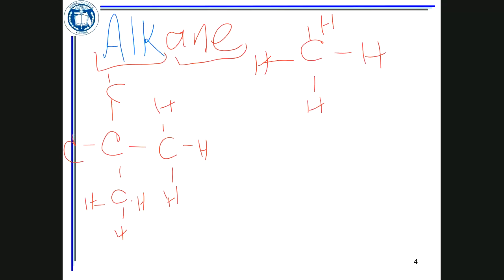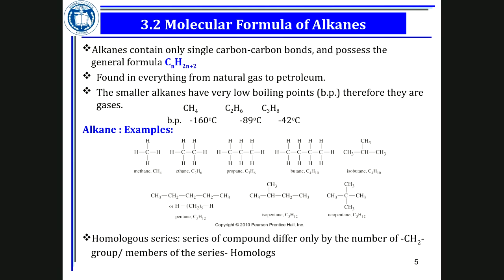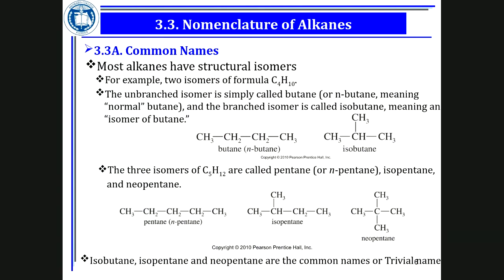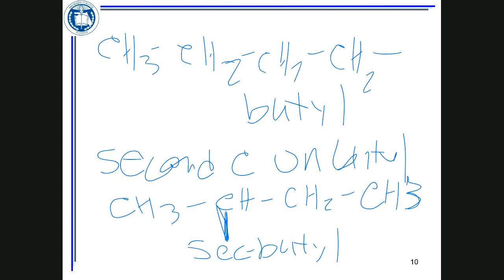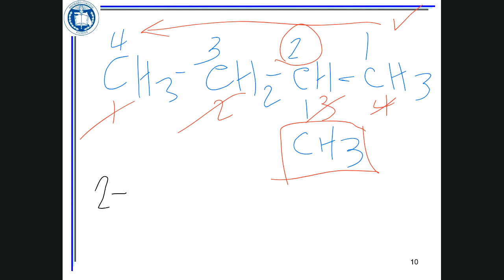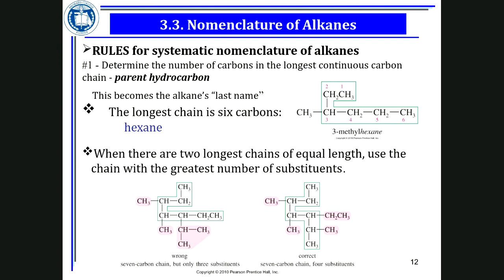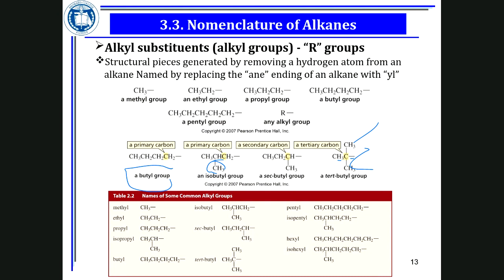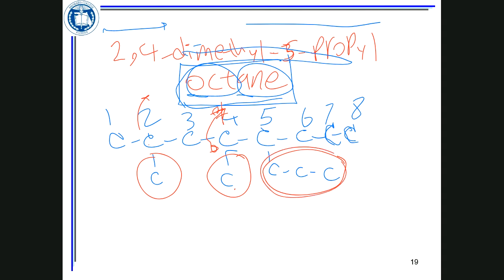CHM2210 Recording Chapter 3 part 1